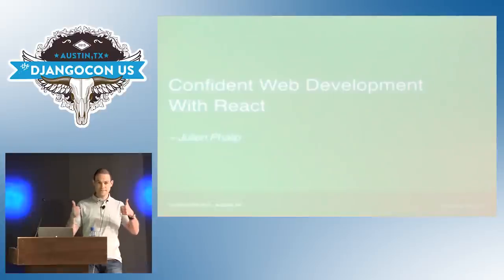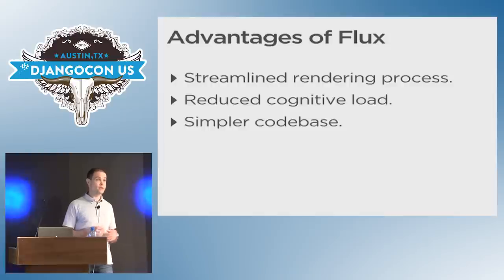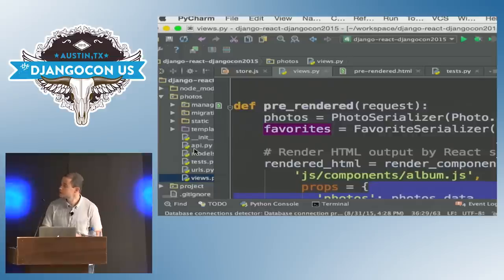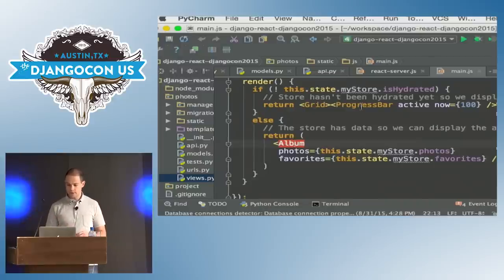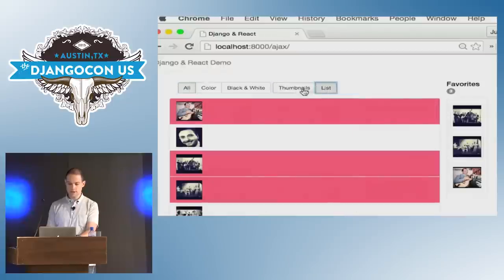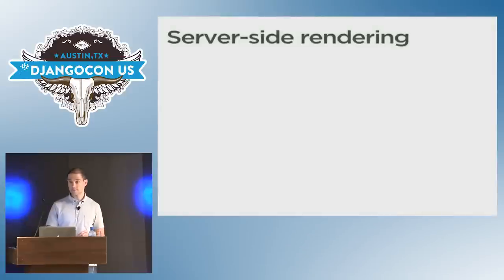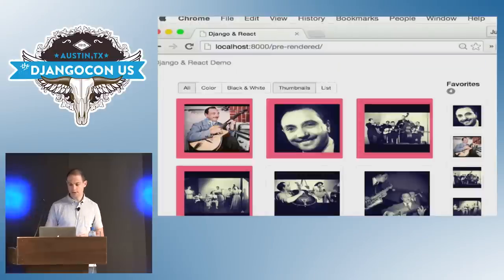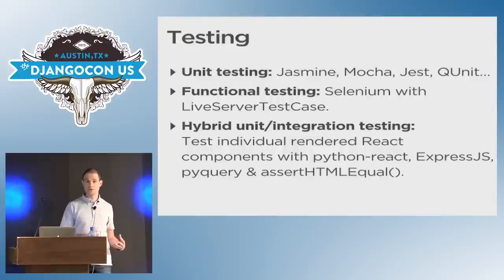DjangoCon US 2015 - Confident web development with React by Julien Phalip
Confident web development with React

React has become increasingly popular over the past year and is already used in large-scale products and companies such as Facebook, Instagram, Khan Academy, Hipchat and Netflix. This rapid success can in part be explained by React's performance qualities as well as its clean, predictable development workflow. To boot, its learning curve is very short despite it introducing a pretty radically different way of approaching front-end web development. Overall, React tends to greatly appeal to Django developers as both tools share the same philosophies of elegance and practicality.

React can benefit all types of web applications, from single-page apps to more conventional websites and can easily be introduced to complement existing web architectures. While React is Javascript-based and is primarily a client-side presentation tool, it remains agnostic about the rest of the stack and works really well with backend technologies like Django.

In this talk I will present how React and Django can work together to build powerful, easier-to-maintain web applications with confidence. I will start with a brief introduction of React's key concepts: the Flux architecture, the virtual DOM, JSX and the React component life-cyle. I will then explain how React can integrate with Django-powered backends and discuss some advanced topics such as server-side rendering, isomorphic JS, animations, testing, production environments and integration with asset pipelines. Numerous code samples will illustrate the various concepts presented. By the end of this talk, members of the audience who are unfamiliar with React will have a good grasp of its functioning and of its benefits; those already familiar with React will also have learned several useful tips applicable to their Django projects.